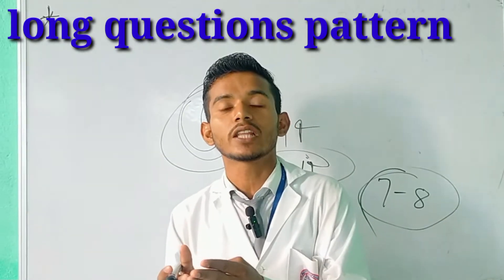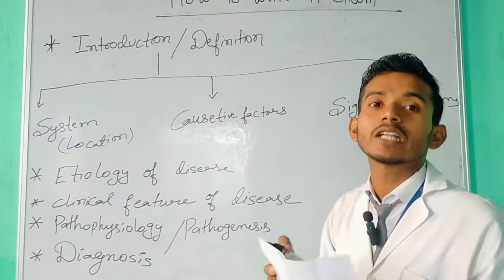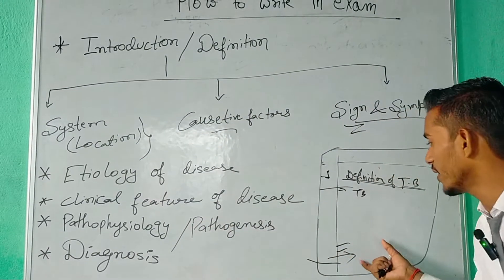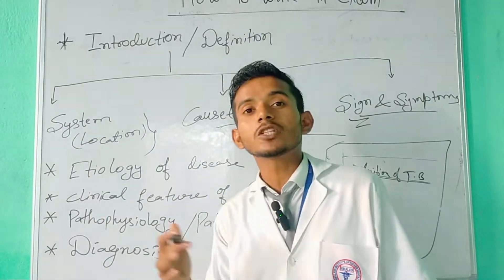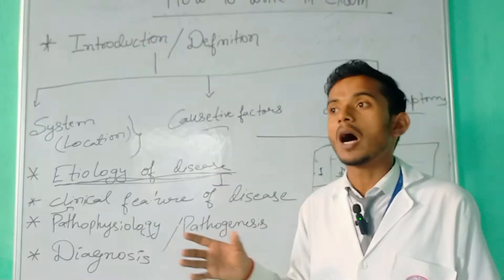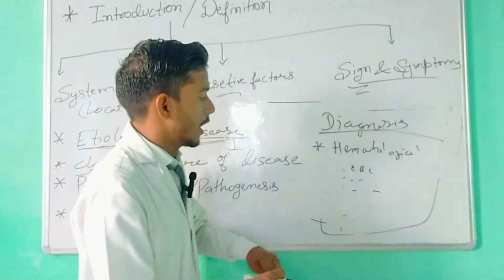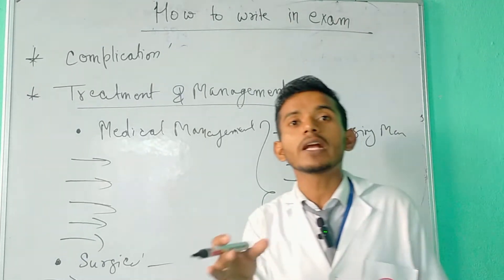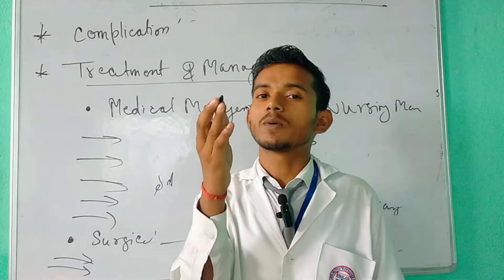Exam tips & tricks for nursing student //tips for final exams /nursing exam kaise likhe ?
hii guys
welcome to nursing medical adda2.0
in this video
i explain about:-
if ypu have any quires regarding this video .please drop your comments in comment box
this video is very important for bscnursing